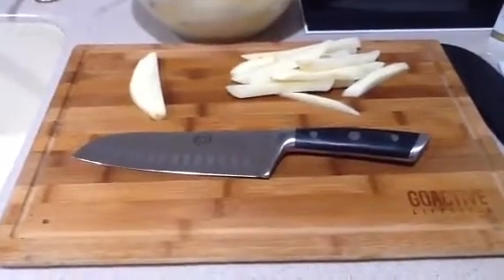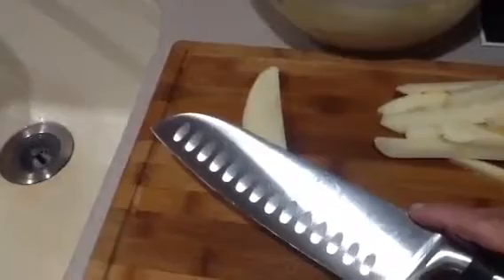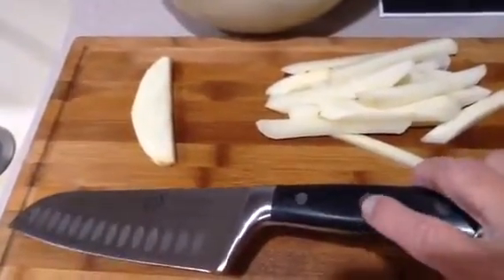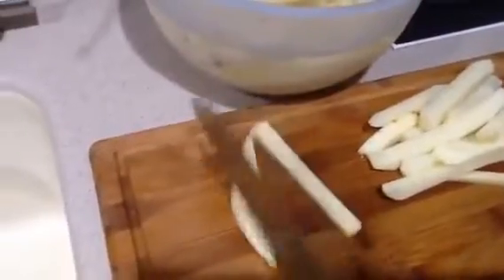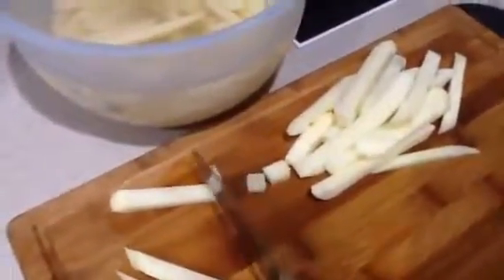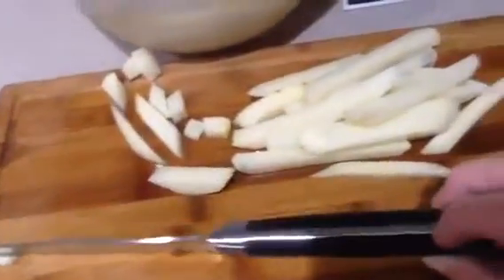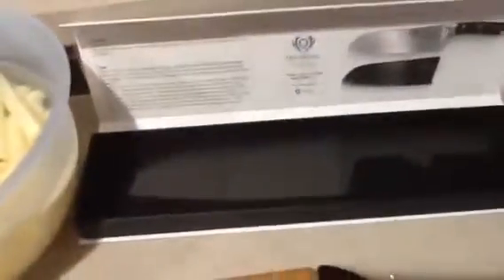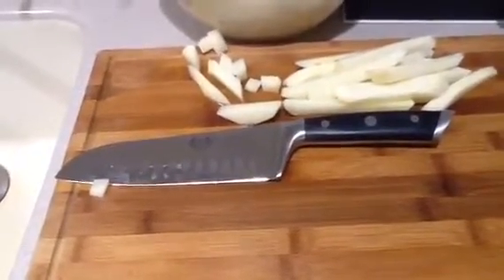Dalstrong Kitchen Knife - 7" Gladiator Series Santoku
Designed for slicing, dicing, and mincing, this Dalstrong Santoku Knife is as pleasing to look at as it is to use. Forged from a single piece of sturdy high-carbon German steel that resists stains and corrosion, the knife has a hollow edge blade that's hand sharpened to 18° per side, making it perfect for precision tasks like mincing and paper-thin slicing.

It has a nice heft to it, feels well balanced, and the shape of the handle provides a good solid grip, so it offers good control when I use it. This Santoku knife has shallow oval shaped divots along the cutting edge that keep foods from sticking to it when you chop or slice, and it's so sharp that it makes chopping and slicing nearly effortless.

The design and build quality of the knife is outstanding as well. It has a full tang high carbon German steel blade triple riveted into a gorgeous comfortably shaped pakkawood handle topped off with a stainless steel end cap that adds counter balance. The blade on this knife is stain resistant, won't rust, and it holds an edge for a very long time. Since the scalloped divots sit above the edge on this knife, you can maintain the cutting edge by regularly using a honing steel and sharpening it with a whetstone when necessary.

Dishwashing detergents dull and pit steel, so it's best to hand wash and towel dry fine knives such as this. The detail and craftsmanship of this knife is gorgeous, and it comes beautifully presented in a magnetic knife box in case you plan to give it as a gift. This is a very well made knife that's attractive, sharp, affordable, and built to last.

On sale right now